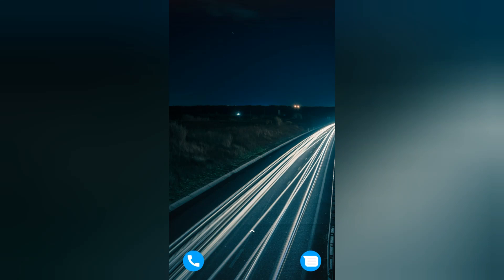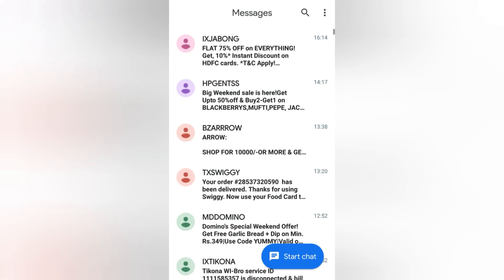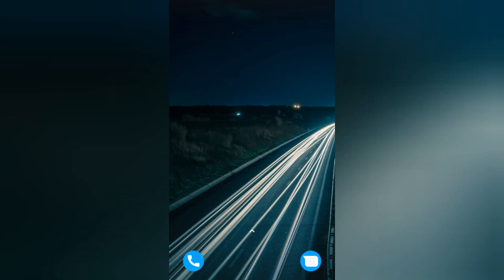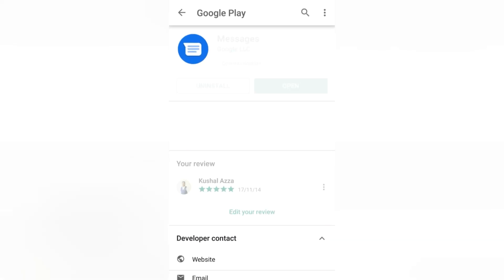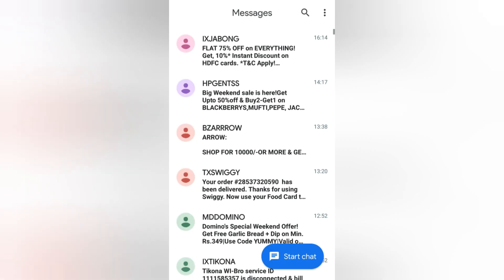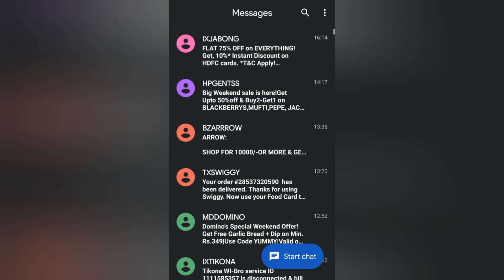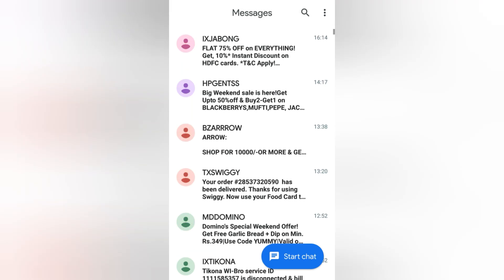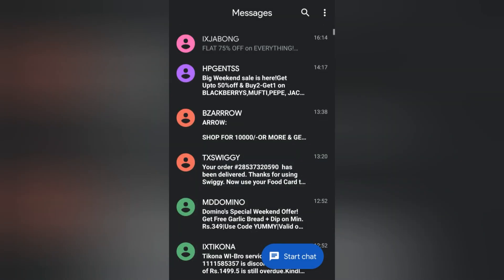Enable/Disable Dark Mode Theme in Android Message App [sorry! low audio]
Learn how to enable dark mode theme in your Andriod phone Message app. This option is only available for the latest version, hence make sure to have the Google Message app up to date.

Basically the set up is quite simple and easy:
1. Update the Message App to latest version
2. Open the Message App and hit on 3 dots to see Options
3. You will have (probably) 5 option saying "Enable dark mode"
4. Touch the option to see realtime changes
5. Check your comfortable level for dark mode

In case if aren't liking the dark mode, select the same 5 option that says "Disable dark mode". I hope this helps!